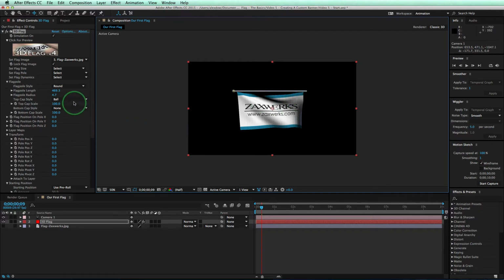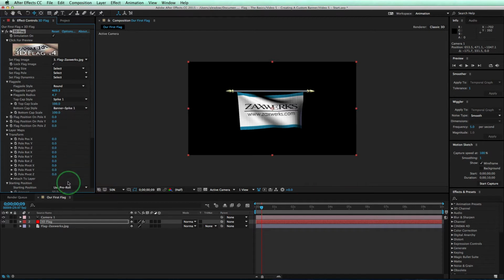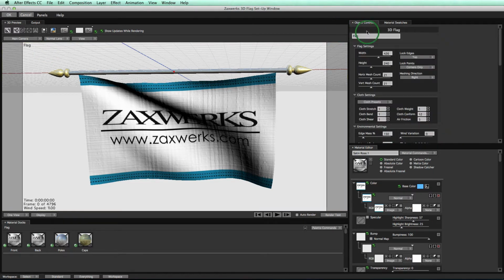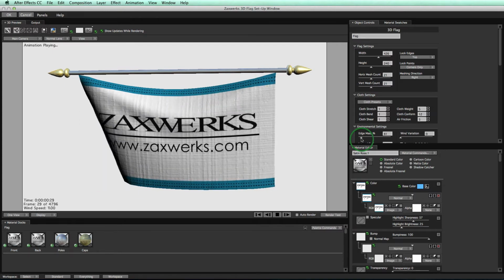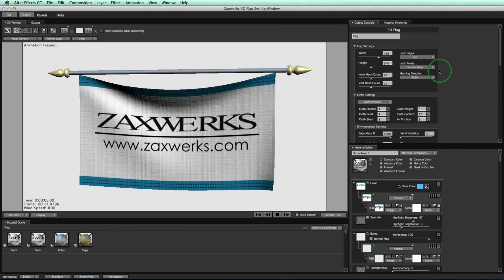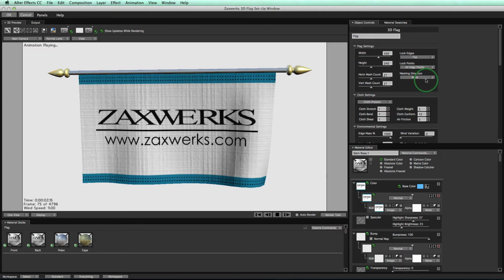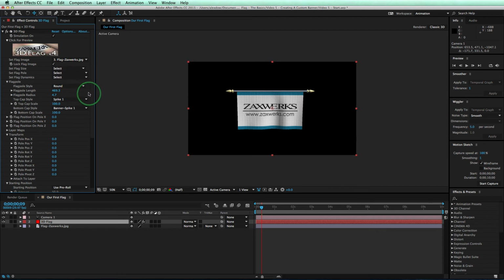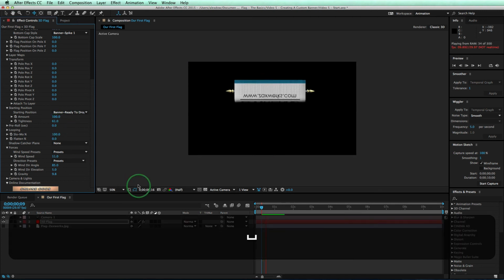3D Flag - The Basics - Video 5 - Creating A Dropping Banner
In video 5 of 3D Flag the Basics we'll learn how to create a dropping banner. Make your cloth start up high and drop down while you adjust the way to banner acts in the wind.